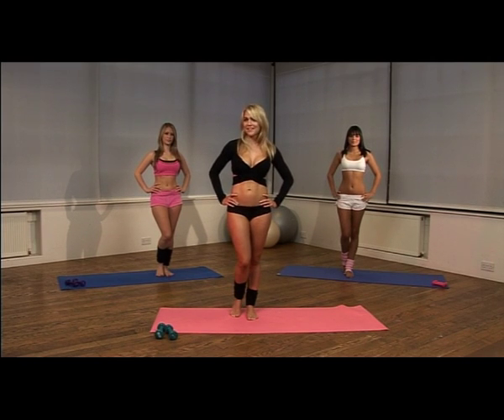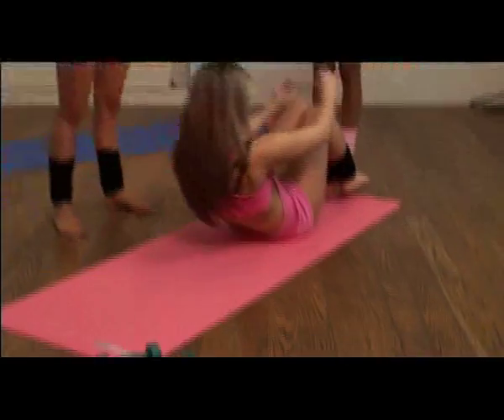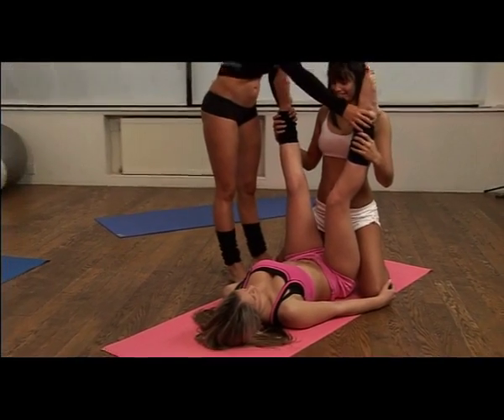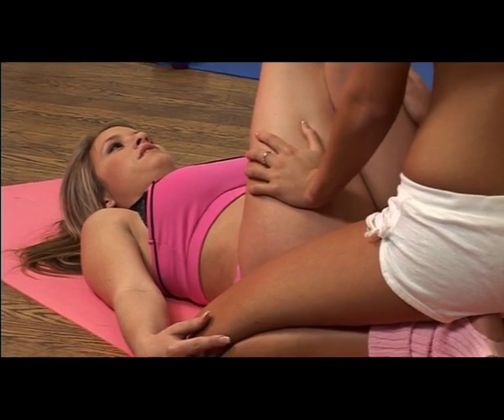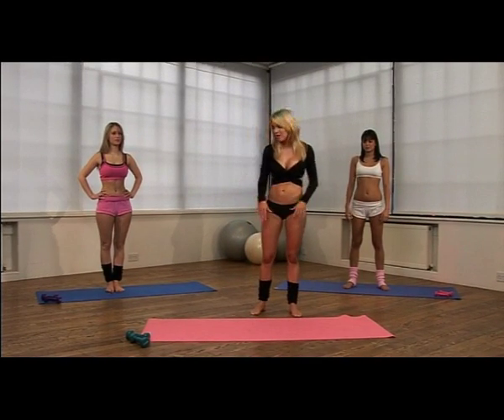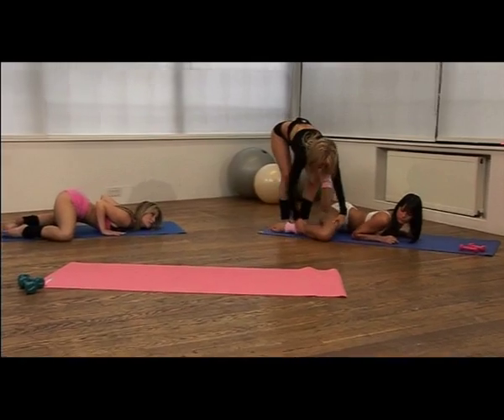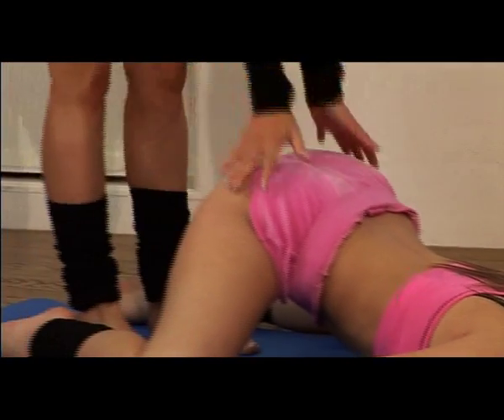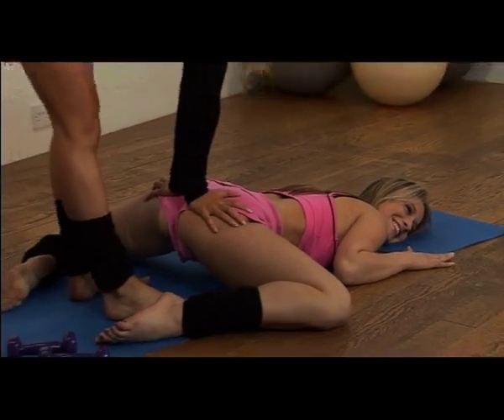Nuts.tv - Sexercise: Sexy Scissors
Get Nuts Magazine on your mobile device!